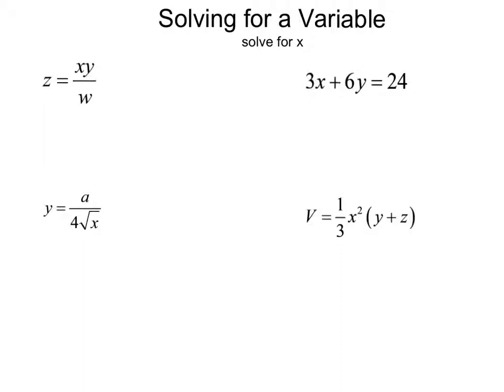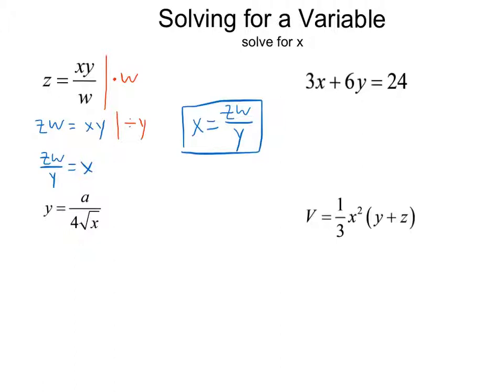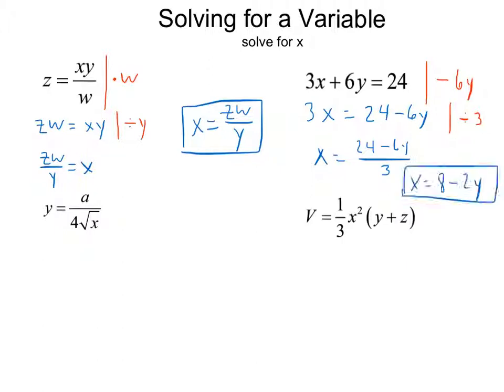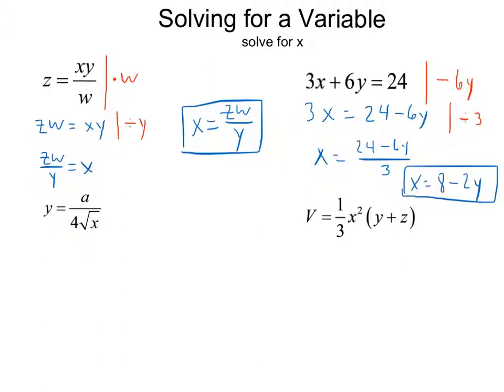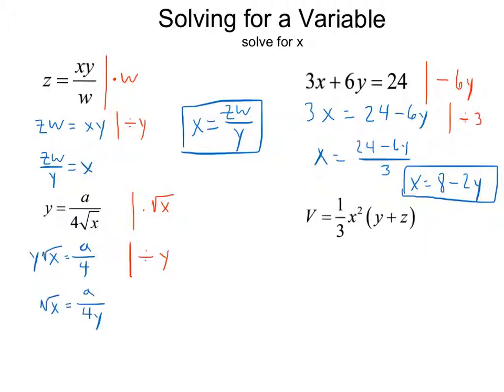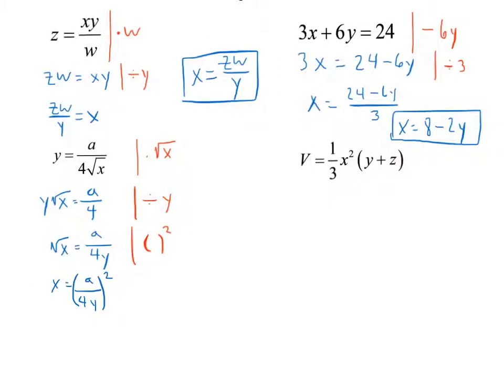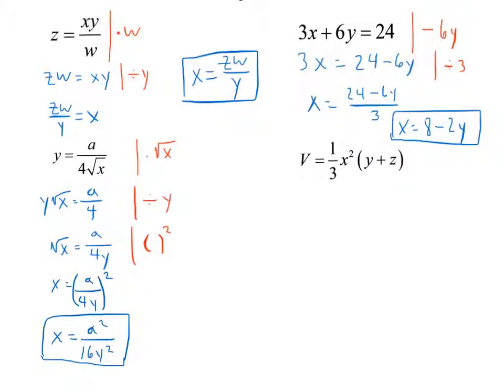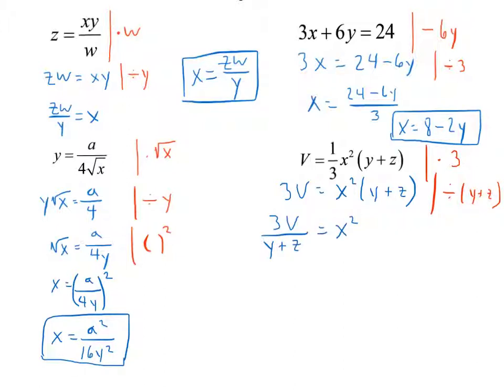2X U1L2I1 solving for a variable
Algebraic techniques for isolating and solving for a variable